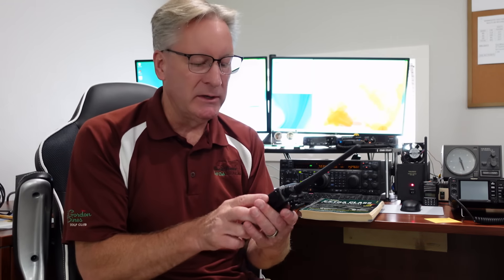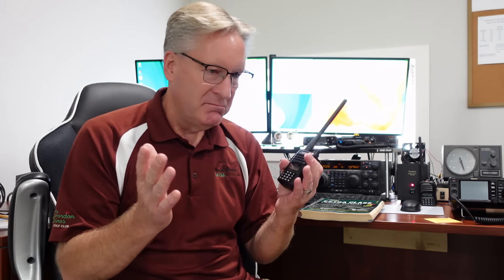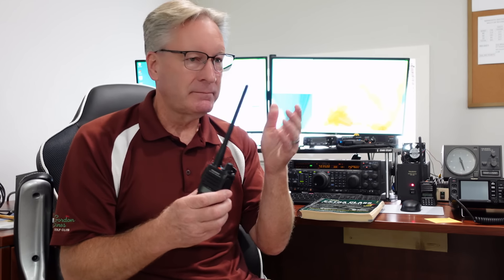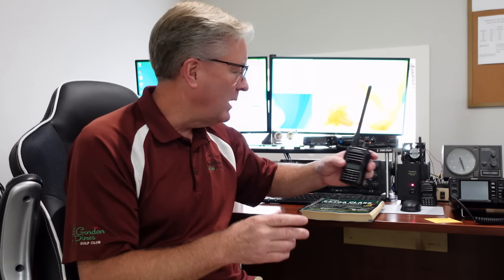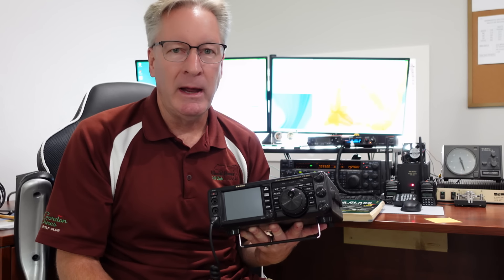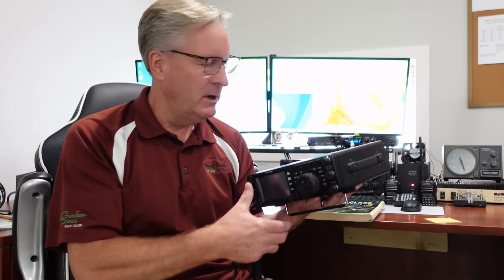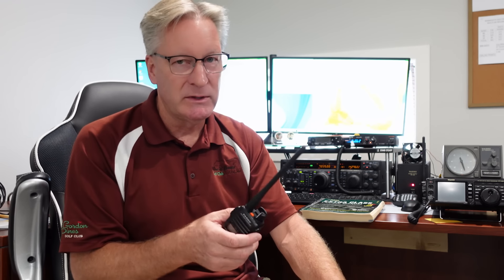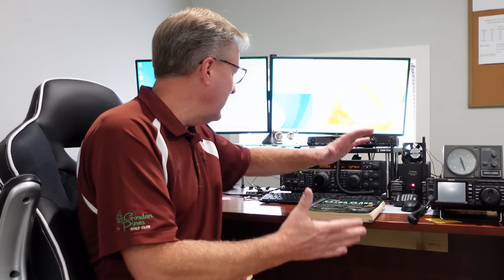Ham Radio For SHTF Communication | This Will Work When Everything Else Fails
Ham Radio For SHTF Communication | This Will Work When Everything Else Fails.  How will you communicate with friends, relatives, and others, should the grid go down?  I've been asked to provide an overview of ham radio communication and how it will work when everything else fails.  Please let me know your additional questions regarding ham radio.

A link for the Technician Class License Manual is

A link for the General Class License Manual is